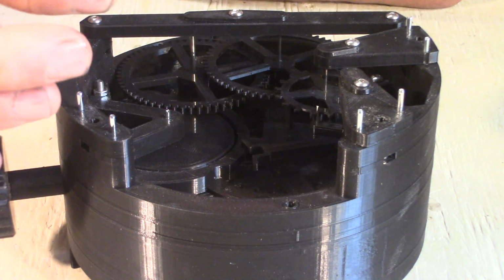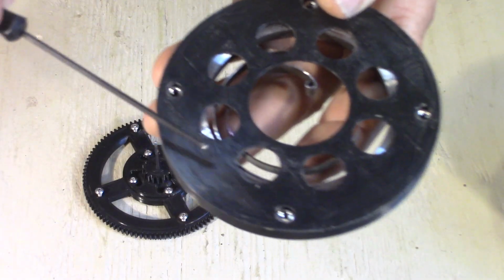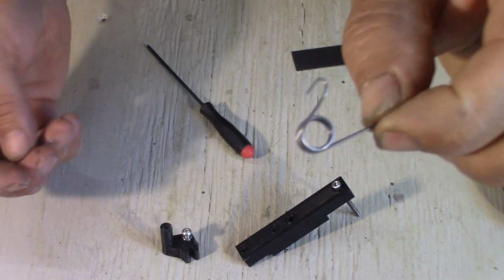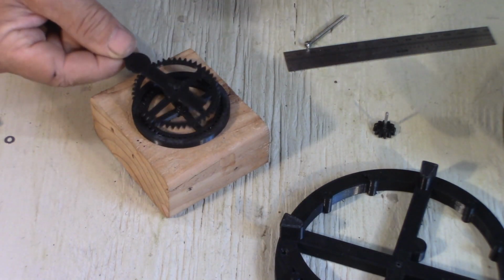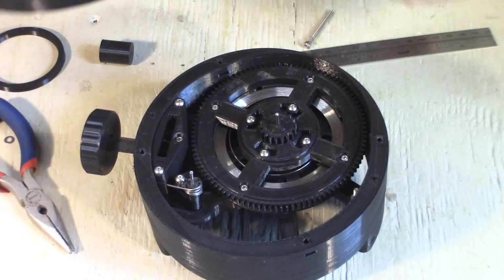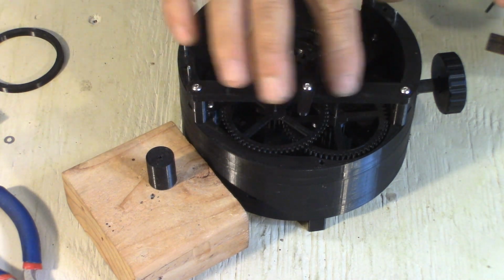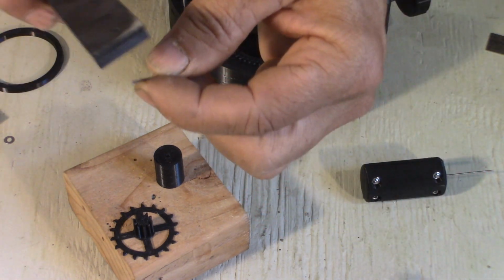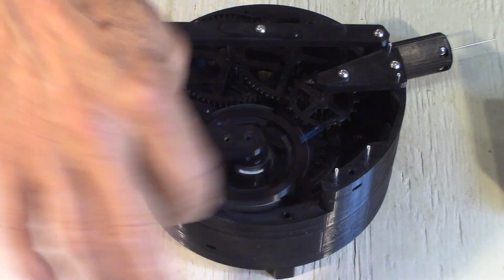Design and build of a 3d printed Roskopf watch, the assembly part 2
Second part of the assembly
I have designed, 3D printed and built a replica of a Roskopf watch
Files are on My Mini Factory, available for a small fee
Links to books about the history of the original, including a detailed biography of G.F. Roskopf and a thorough study of his watch
In French: